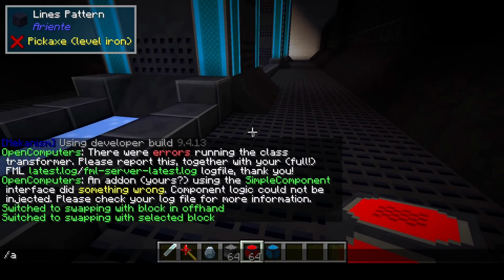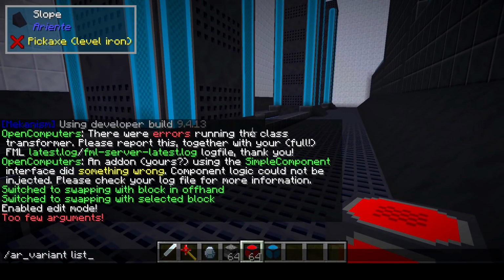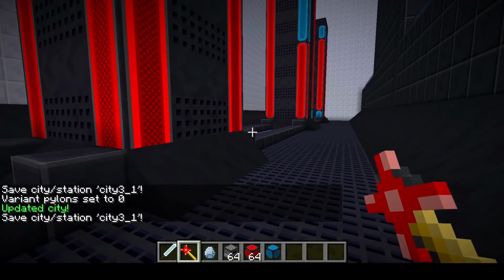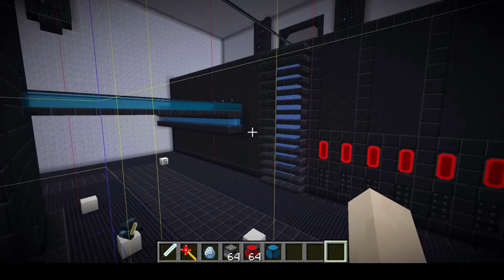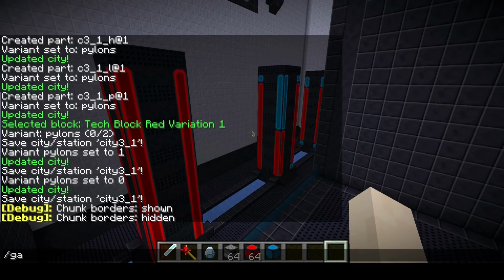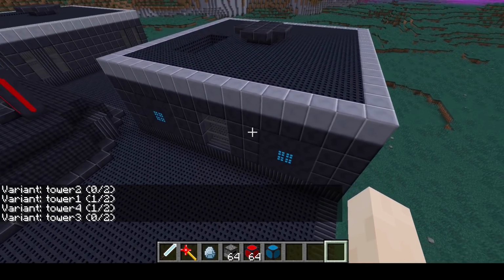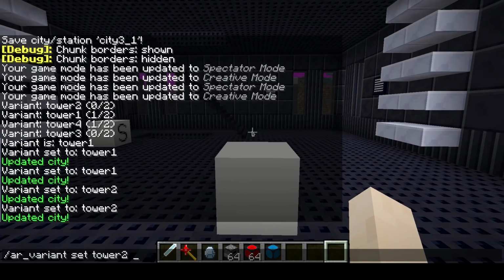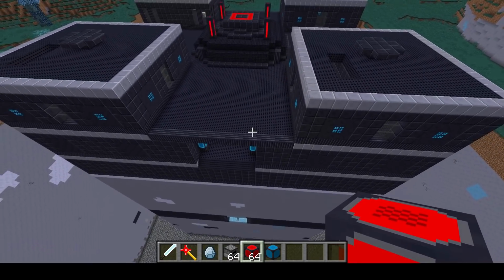It's all about the Tools!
In this video I demonstrate the kind of 'city dungeon' editing tools I added to Ariente so that I can create these huge dungeons while in the game itself